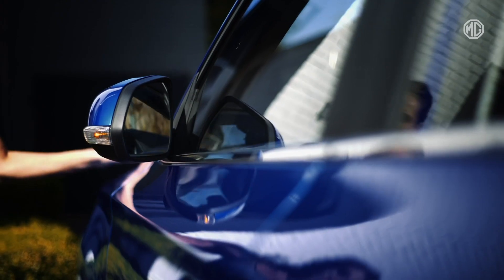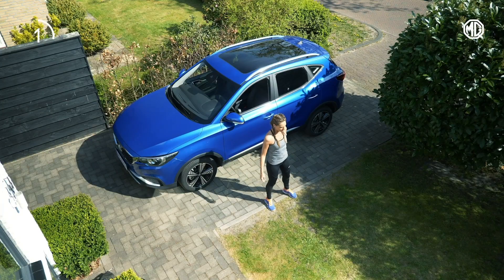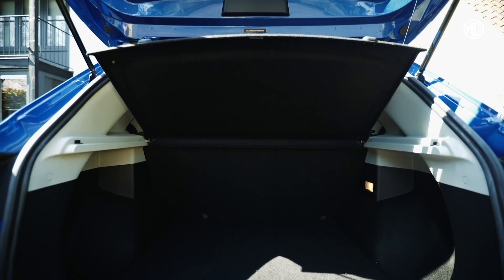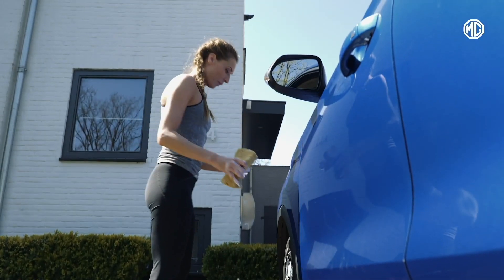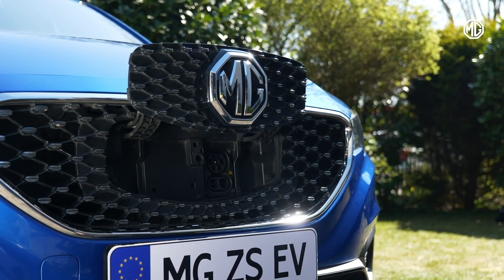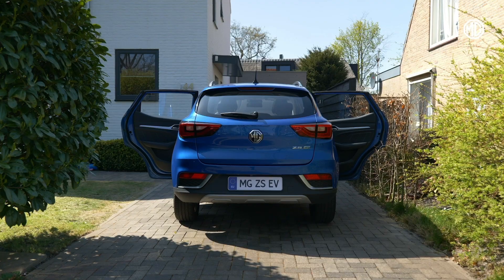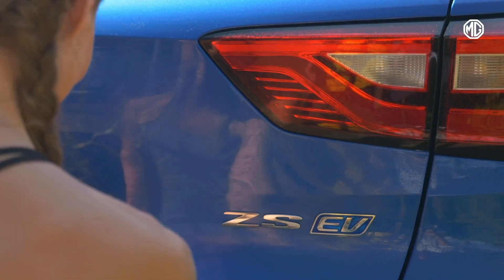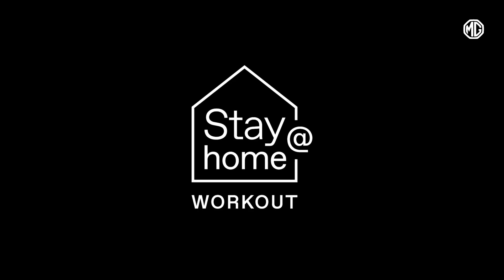MG Motor Europe | Stay at home workout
Recharge yourself with MG’s stay at home workout. Reconnect with your car and stay fit at the same time. So... get that butt off the couch and let’s do some exercises!

Introducing the 100% electric MG ZS EV. Reborn for the future.